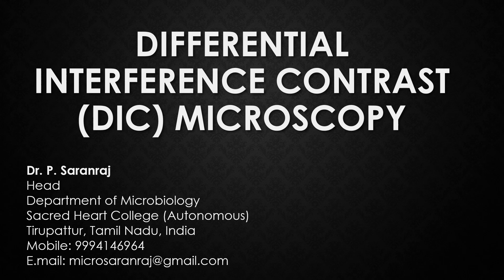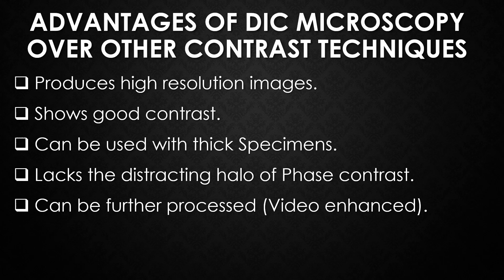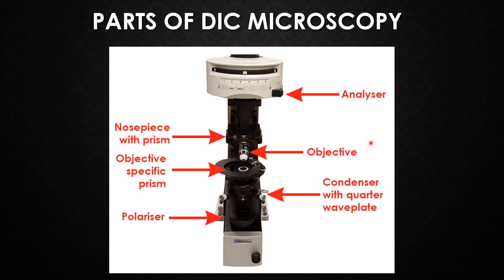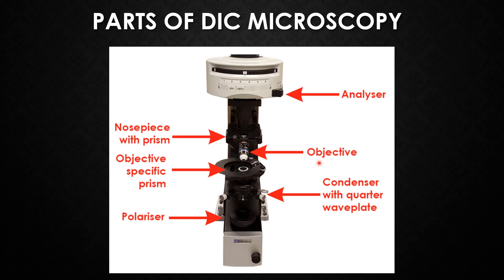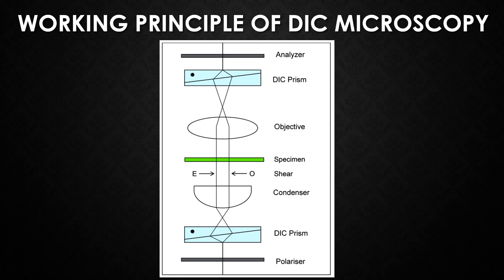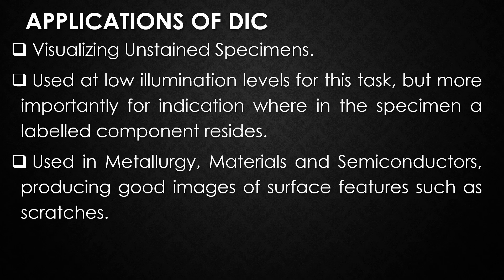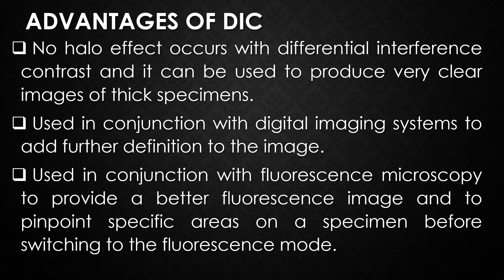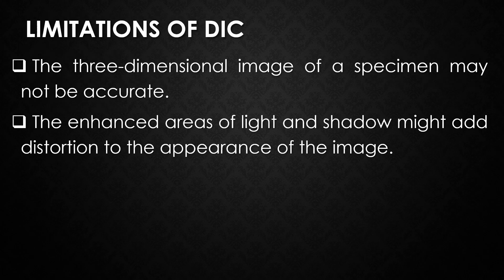Differential Interference Contrast (DIC) Microscopy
"Differential Interference Contrast (DIC) Microscopy" by Dr. P. Saranraj, Head, Department of Microbiology, Sacred Heart College (Autonomous), Tirupattur - 635 601, Tamil Nadu, India.